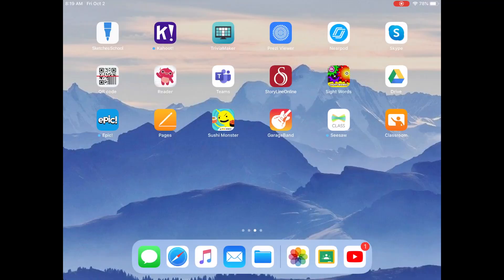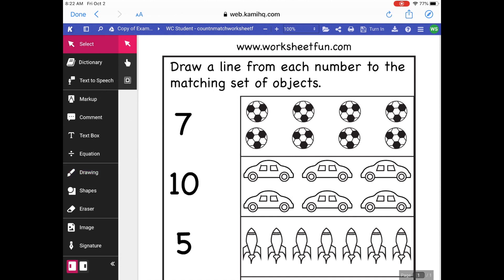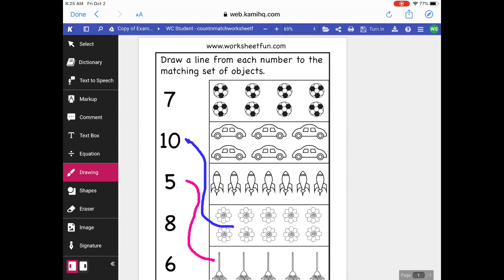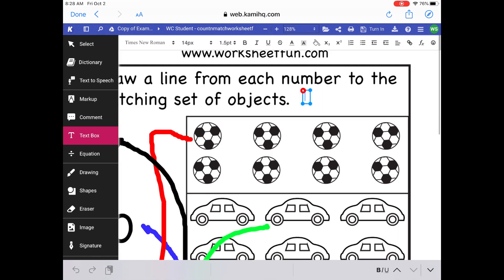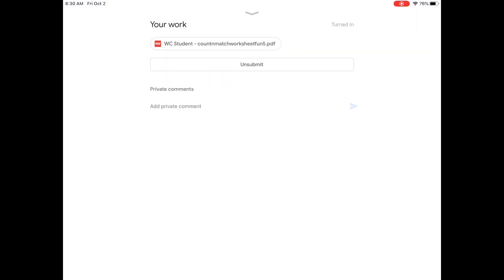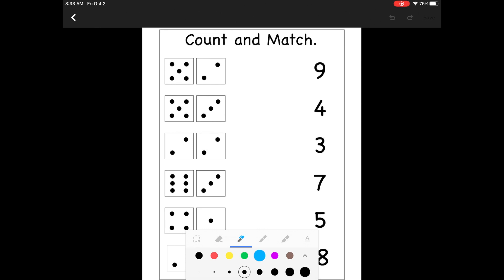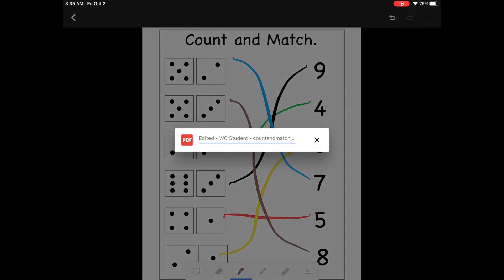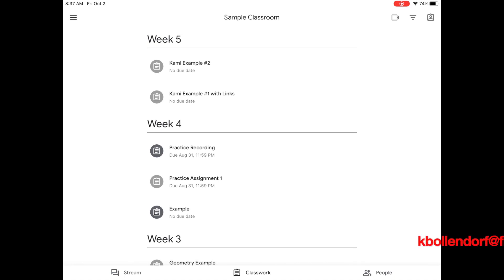Kami Assignments on iPads for Students and Parents - Tiger Tech Tips 039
How to complete a Google Classroom Kami assignment on an iPad for students and parents.